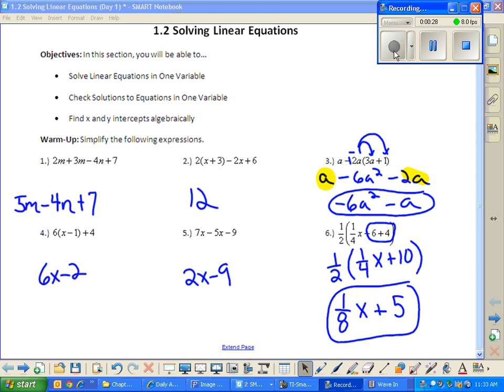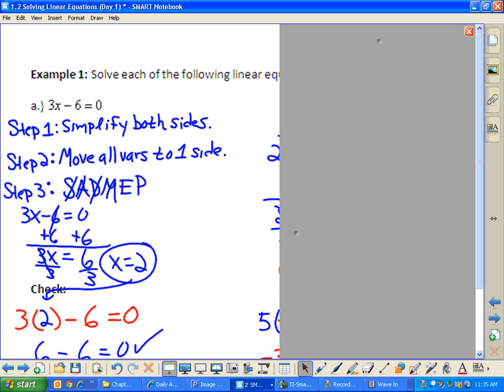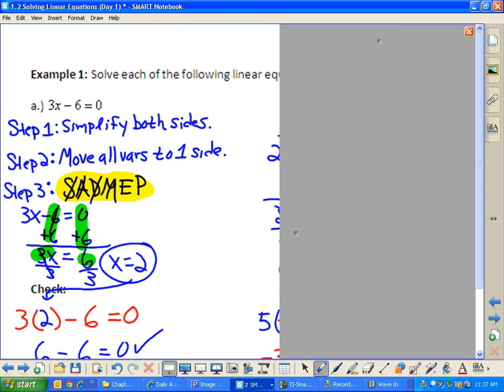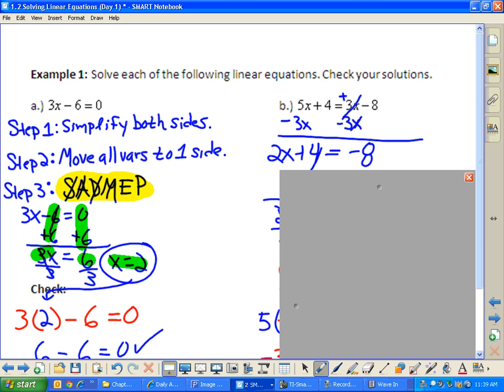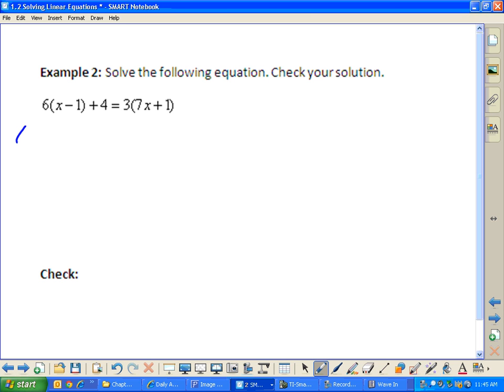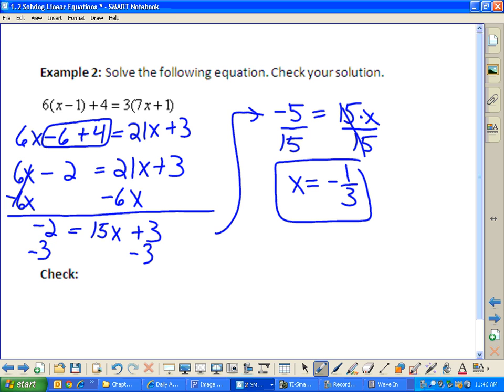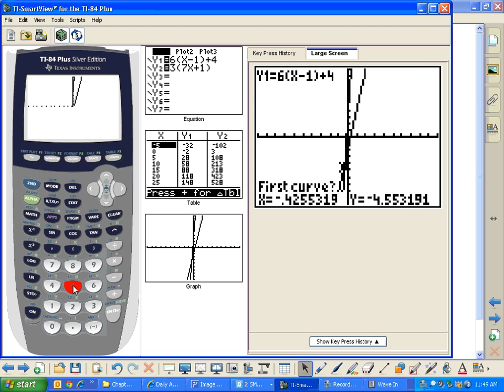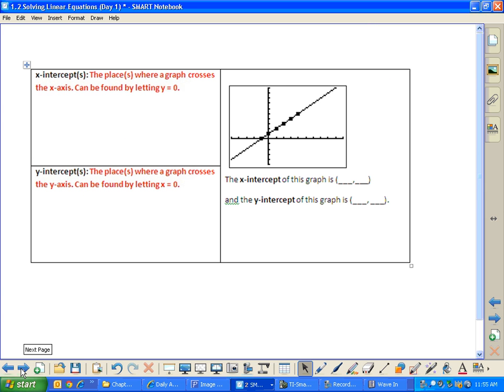1 2 Day 1